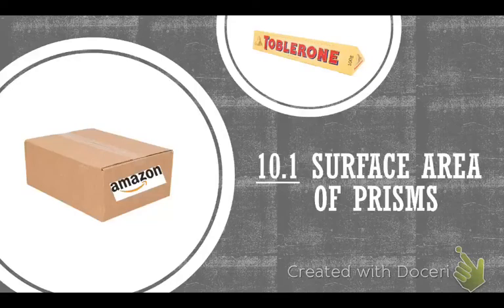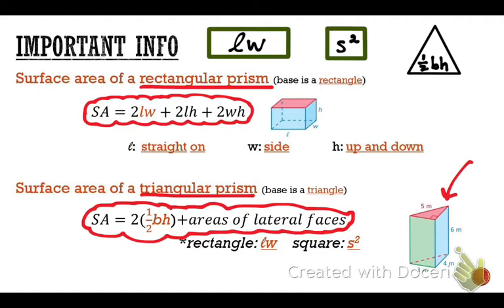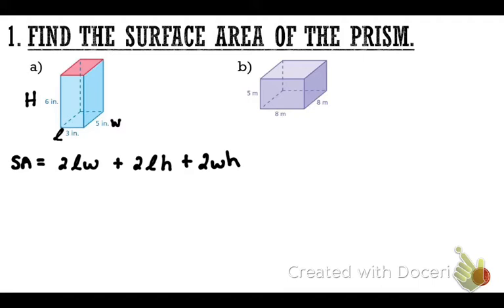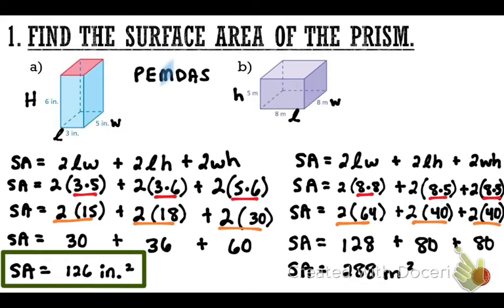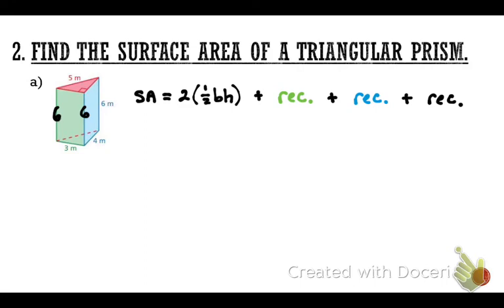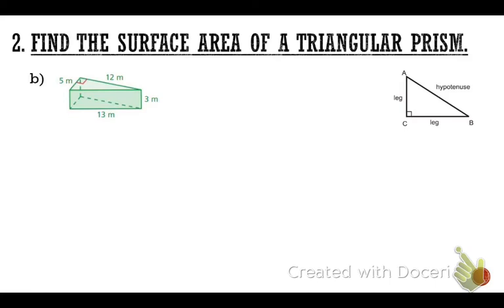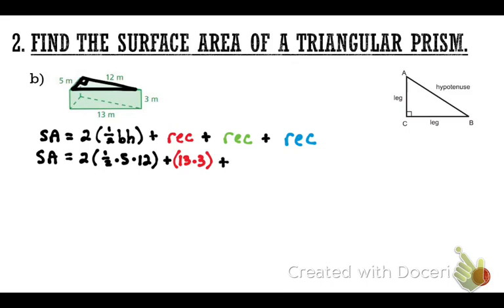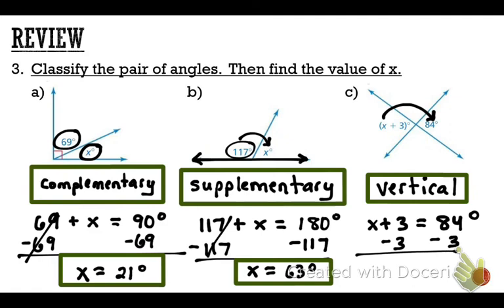10.1 Surface Area of Prisms